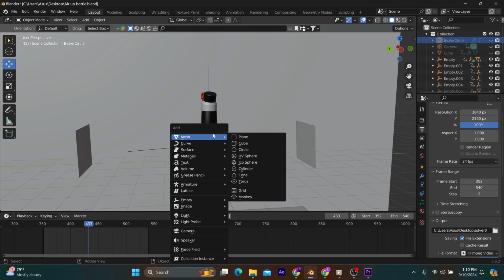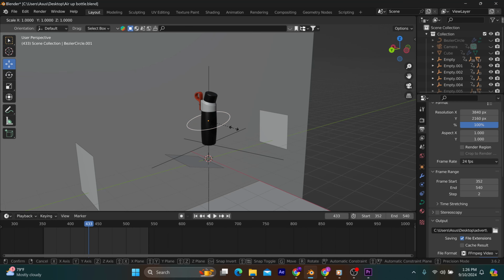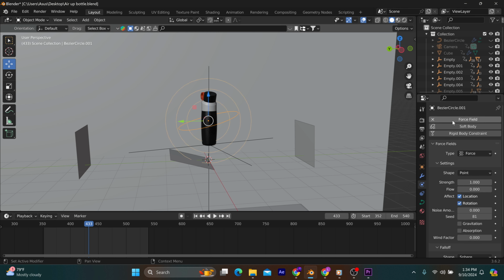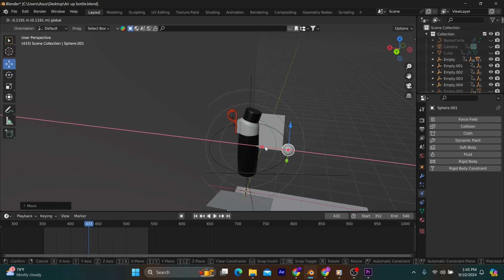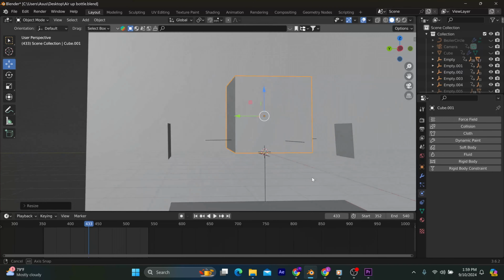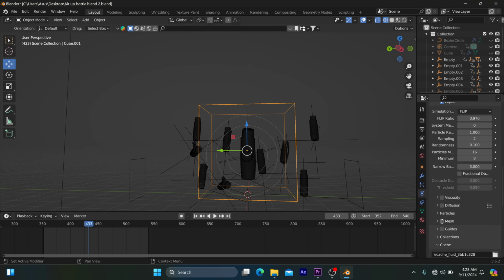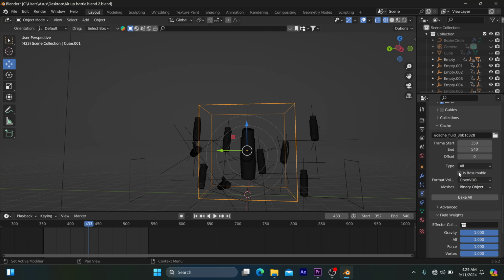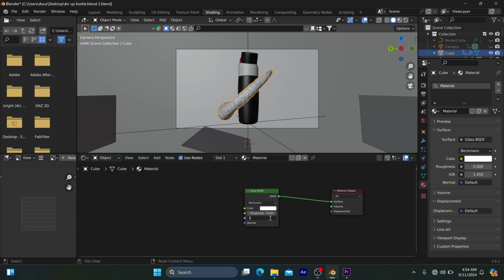How to Make Water Simulation Flow through a Path in Blender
To create a realistic water flow simulation in Blender, follow these steps:

Set Up Your Scene: Start by creating a path that the water will follow, using curves or geometry to define its flow direction.
Add a Fluid Domain: Define a fluid domain around the area where the simulation will occur. This is the boundary for your water simulation.
Create a Fluid Object: Use a mesh object as the fluid source, like a plane or a cube. Set it as a fluid object in the Physics properties.
Adjust Fluid Settings: Customize fluid properties like viscosity, resolution, and flow speed to achieve the desired effect. Higher resolution results in more detail but requires more computational power.
Animate the Flow: Add keyframes or drivers to control the start and stop of the fluid emission. Adjust the flow rate and direction to align with the path.
Bake the Simulation: Once the settings are finalized, bake the simulation to see the water flow along the path. Adjust and rebake as needed for the best results.
Render and Finalize: Set up the lighting and camera angles to capture the water flow, then render the scene to produce a realistic animation.
By following these steps, you can create a convincing water flow simulation in Blender for animations or visual effects.